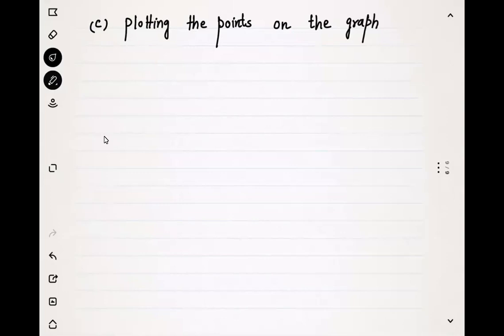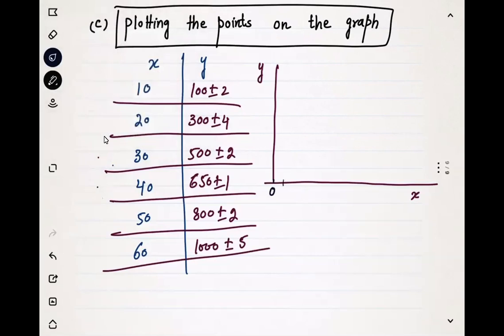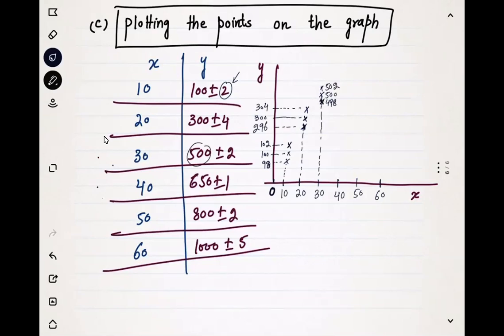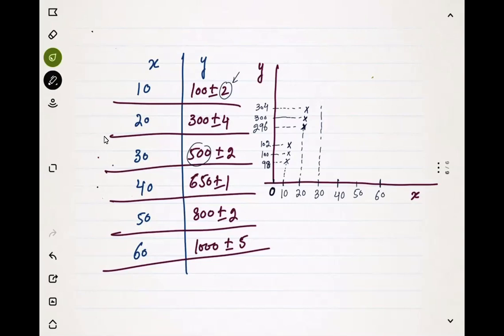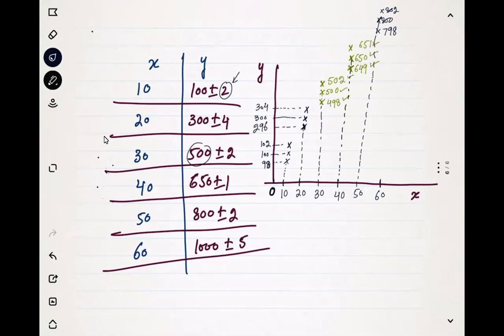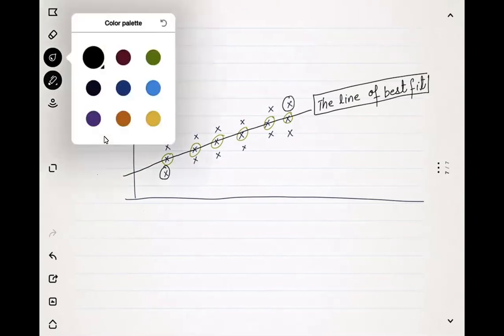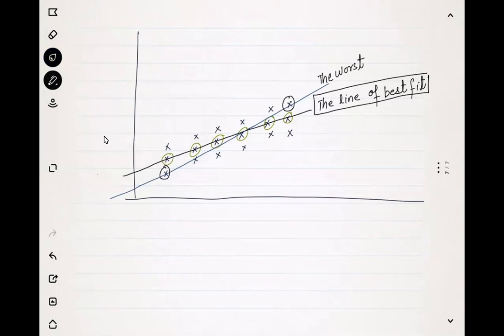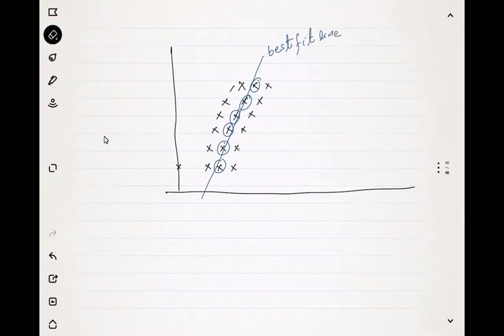p5 q2 c